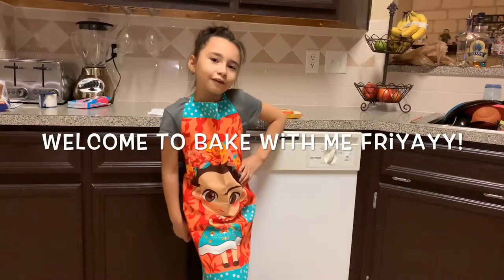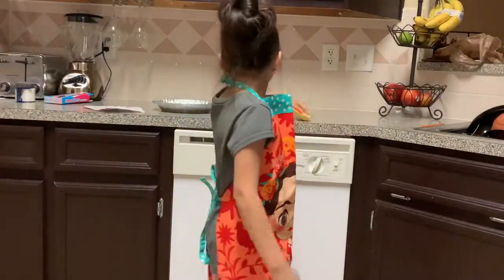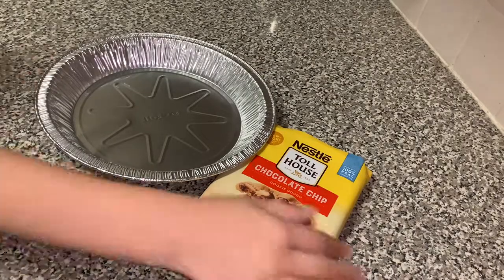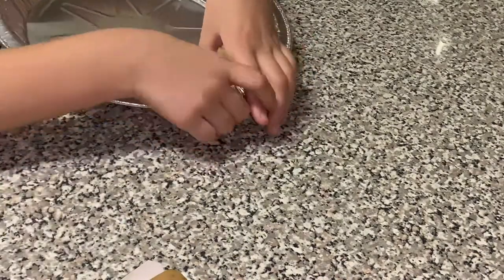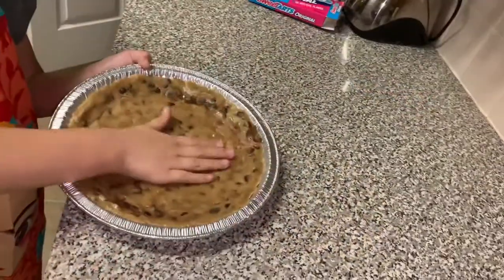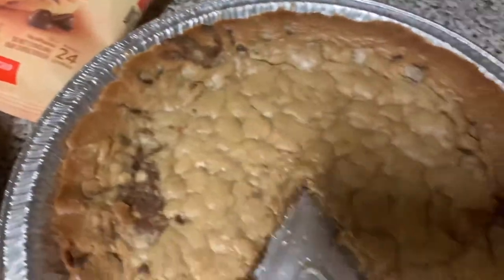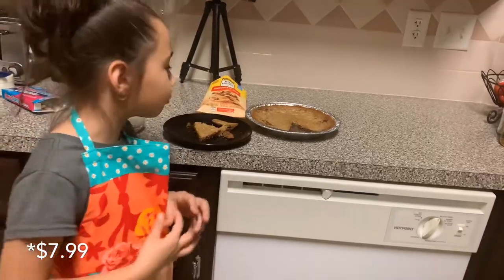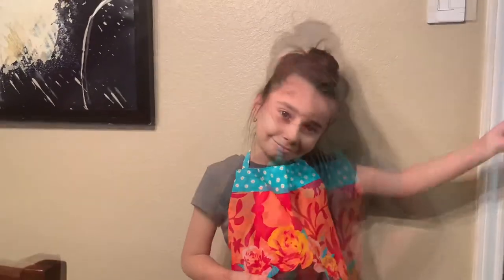Easy & cheap Pizza Hut cookie pie. |Bake with me Friday | Hayley Cake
Hey cupcakes. Welcome to the very first bake with me Friday’s video. I had so much fun doing this. I can’t tell the difference between these two pies. This was enjoyed by my family during movie night. I want to say thanks for all who watch my videos. HayleyCake